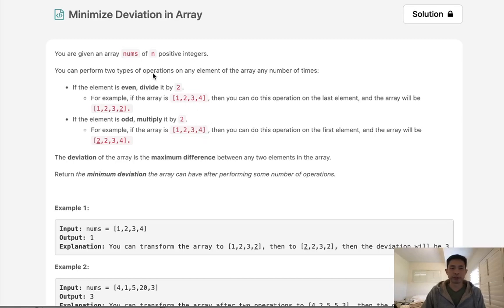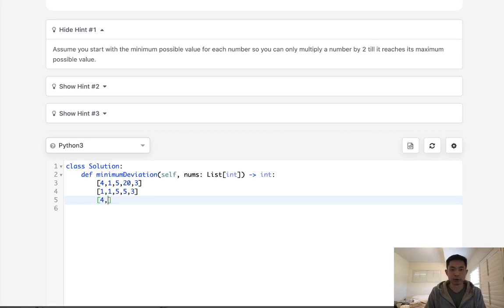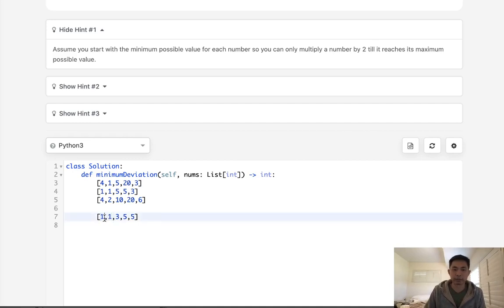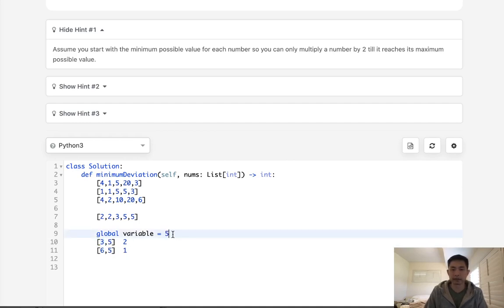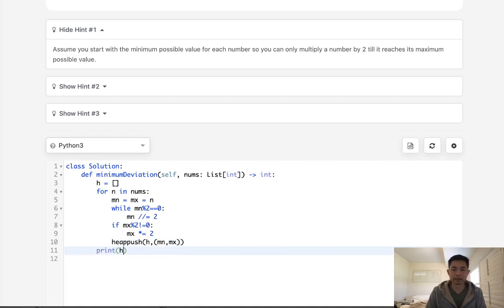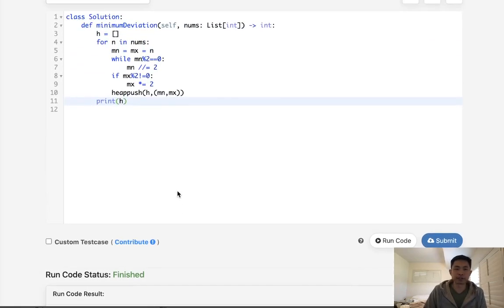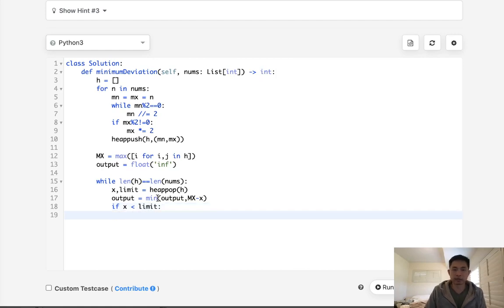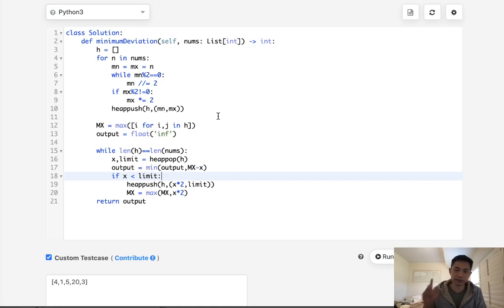Leetcode - Minimize Deviation in Array (Python)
Leetcode - Minimize Deviation in Array #1675